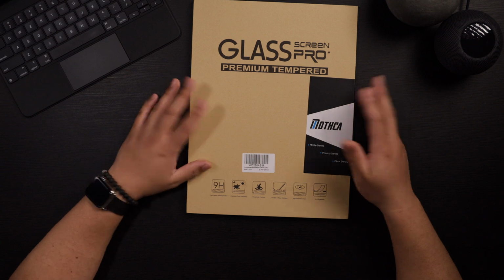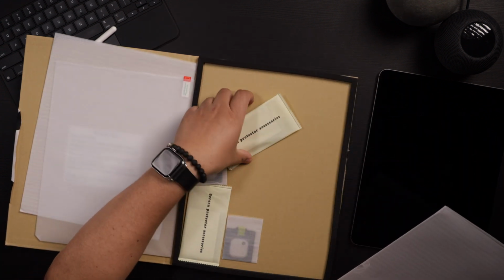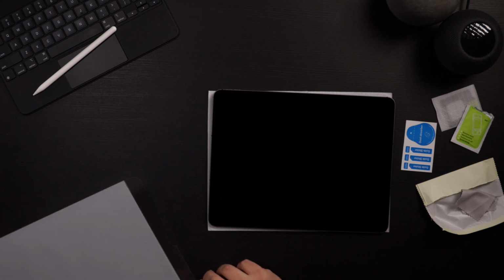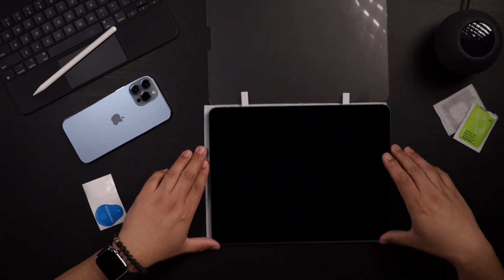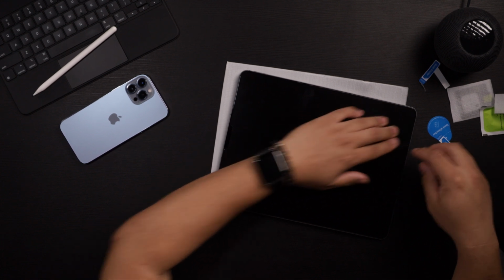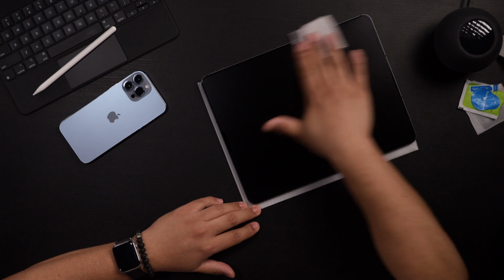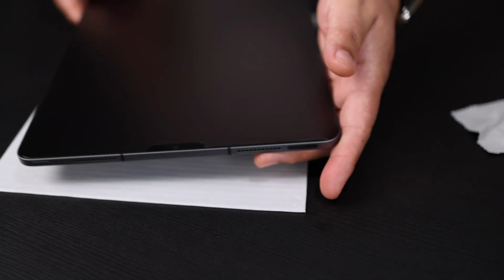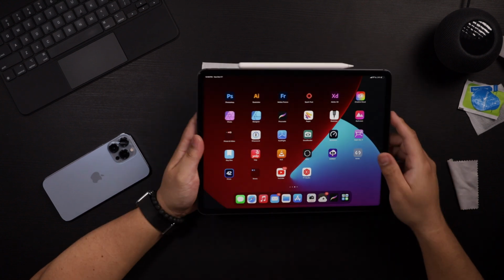Mothca Screen Protector for 12.9" M1 iPad Pro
Recently picked up a 12.9” M1 iPad Pro, and I really want to protect that big beautiful screen while reducing glare and maybe even give it a slightly better writing surface. Well, Mothca has just the thing! I’ve installed screen protectors on smaller device screens like the iPhone but how well will I do with a much larger iPad Pro screen? Fingers-crossed I don’t mess up the install…

00:00 Intro
02:20 Unboxing Mothca
03:43 Clean that screen
08:16 Install frustration
11:25 Camera protector install
13:16 Testing
15:11 Final thoughts

2 Pack Mothca Matte Screen Protector for iPad Pro 12.9
2021 Apple 12.9-inch iPad Pro Wi‑Fi + Cellular 512GB - Space Gray
2021 Apple 12.9-inch iPad Pro Wi‑Fi + Cellular 512GB - Silver
2021 Apple 12.9-inch iPad Pro (Wi‑Fi, 512GB) - Space Gray
2021 Apple 12.9-inch iPad Pro (Wi‑Fi, 512GB) - Silver
Apple Pencil (2nd Generation)
Apple Magic Keyboard (for iPad Pro 12.9-inch - 5th Generation) - US English - Black
Apple Magic Keyboard (for iPad Pro 12.9-inch - 5th Generation) - US English- White